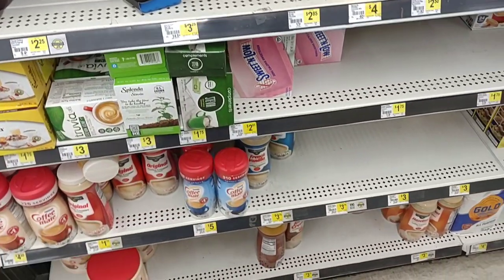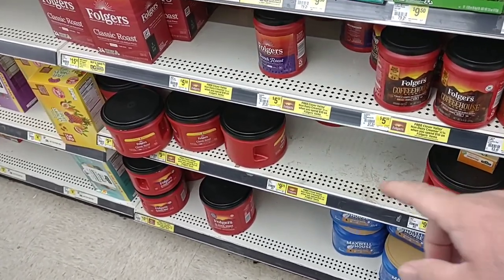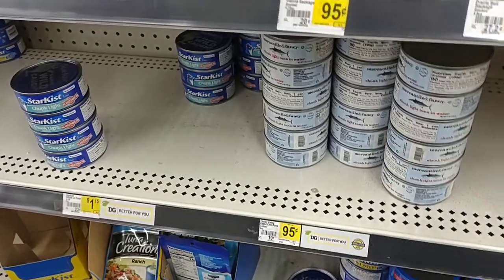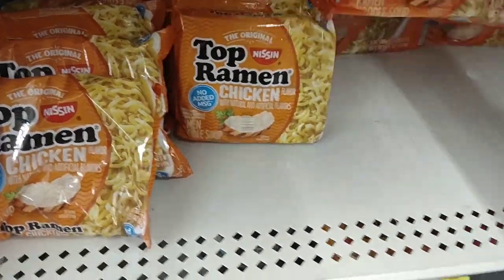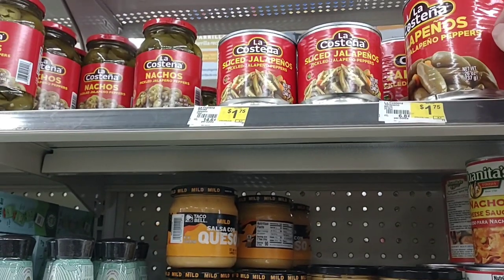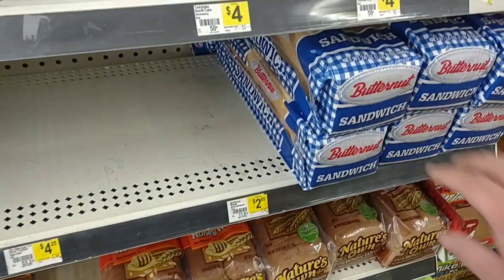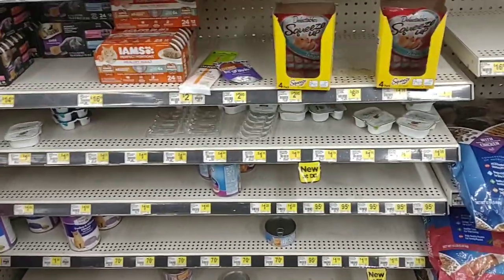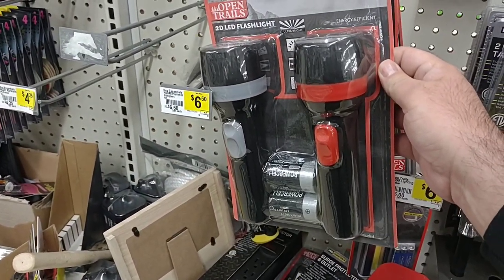STRANGE PRICES AT DOLLAR GENERAL!!! - Preparing For The Future!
In today's vlog we are at Dollar General, and are noticing some strange price increases!  We are here checking  out some long shelf life grocery items to stock up on for the future.  We continue to see skyrocketing prices, and a lot of empty shelves!